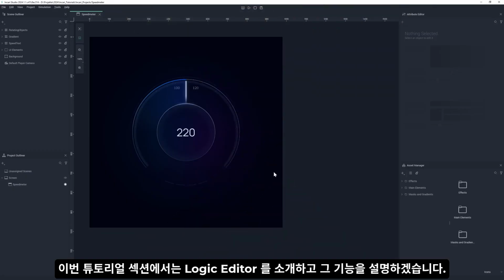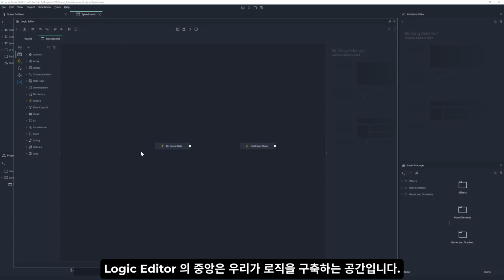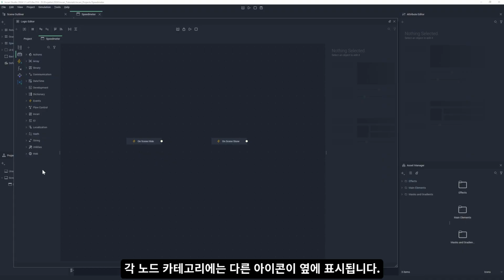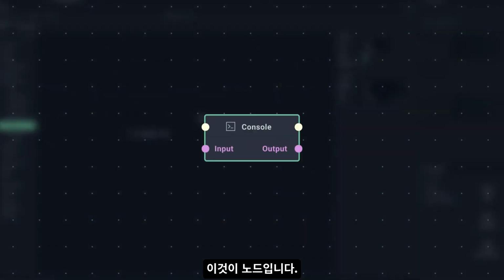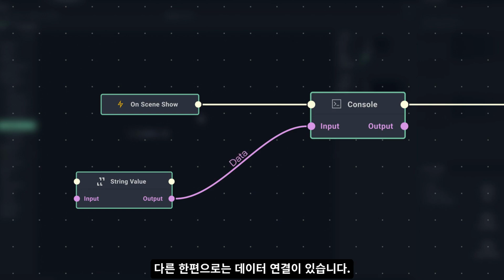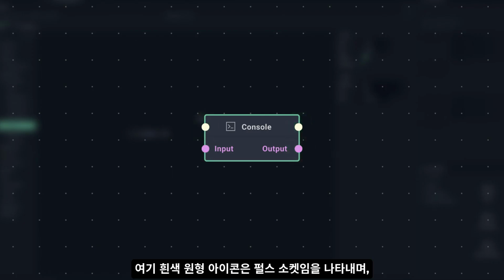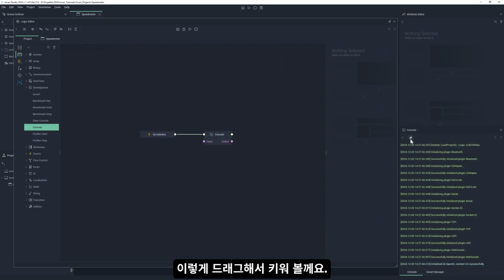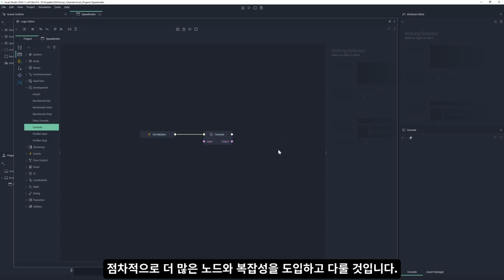Incari | Basic Tutorial EP 04 - 로직 에디터: 노코드로 백엔드 로직 만들기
Incari Studio 로직 에디터의 핵심을 이해하며 익히고, 코드 없이 동적 동작을 만들며, 노드 입/출력 및 연결을 이해하는 영상입니다.